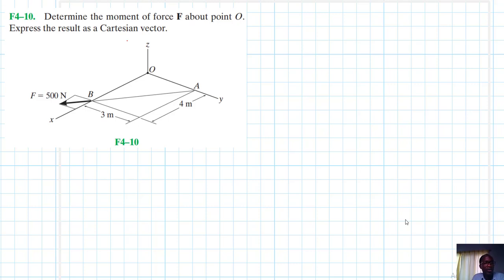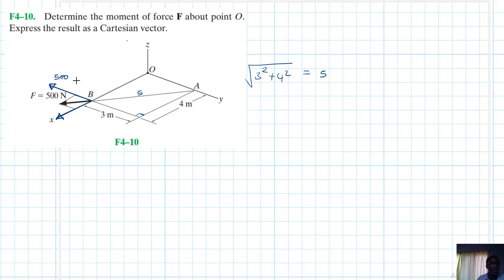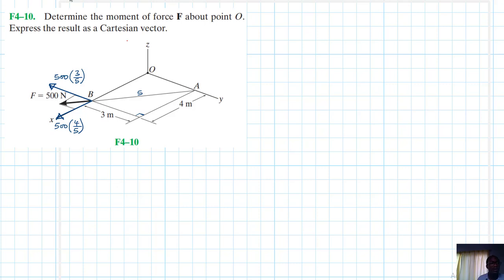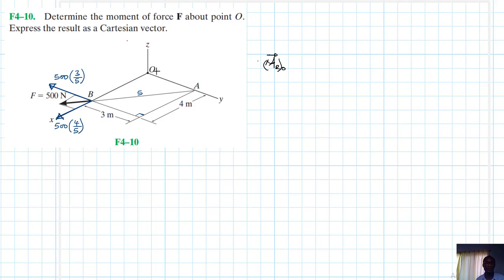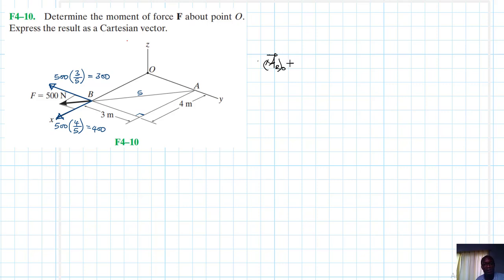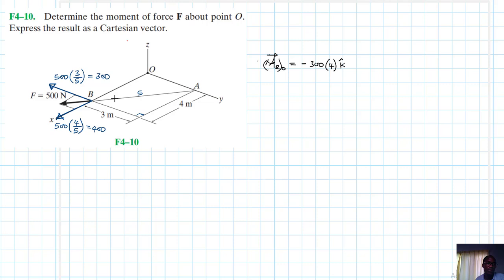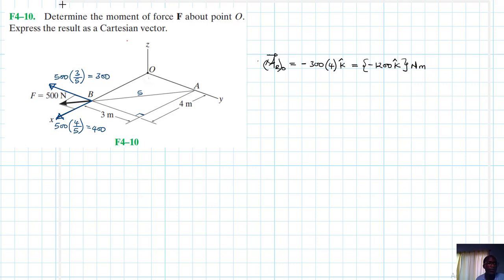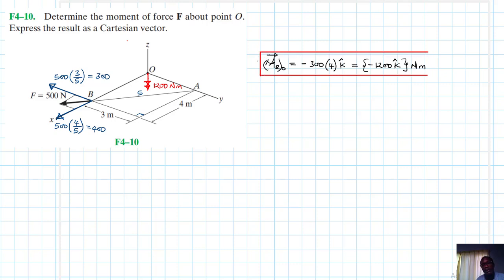F4–10 Force System Resultants (Chapter 4: Hibbeler Statics) Benam Academy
PROBLEM: F4–10
F4–10. Determine the moment of force F about point O . Express the result as a Cartesian vector.etermine the magnitude of the resultant force acting on the screw eye and its direction measured clockwise from the x axis